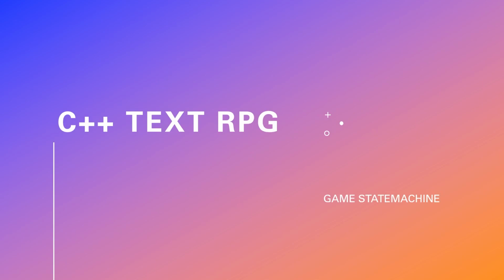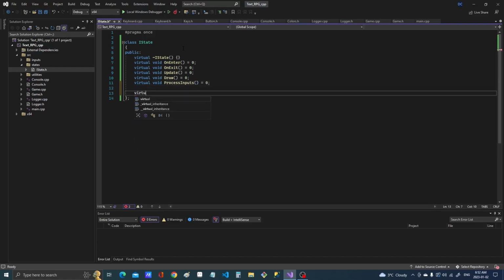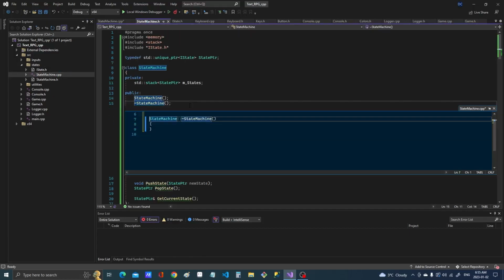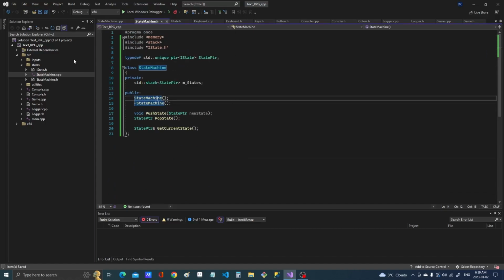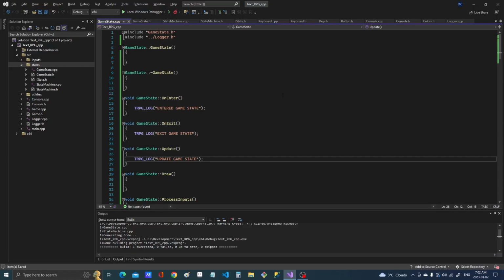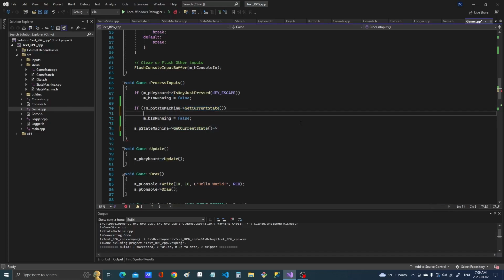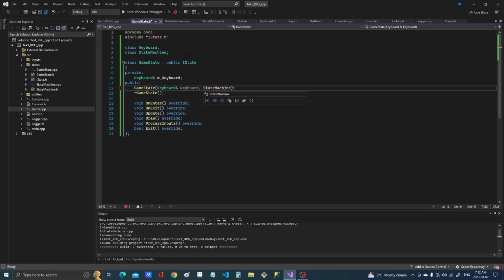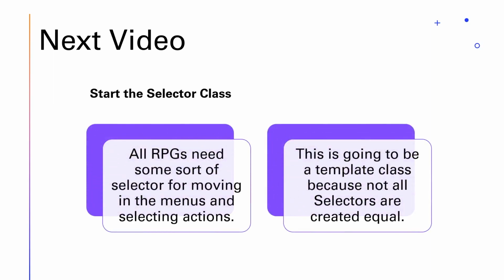Build a Text RPG in C++ | Episode 4 - State Machines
🎮 Continue building a Text RPG in Modern C++! In this episode, we create a simple State Machine system to manage different game states and transitions cleanly.

🧠 In This Episode:
• Creating a basic State Machine
• Managing game states
• Handling state transitions
• Organizing game flow
• Improving RPG architecture

⚔️ State Machines are commonly used for:
• Main menus
• Combat states
• Player states
• Pause systems
• Scene management

🧠 This series focuses on:
• Modern C++
• Game Programming
• Console RPG Development
• Software Architecture
• RPG Systems